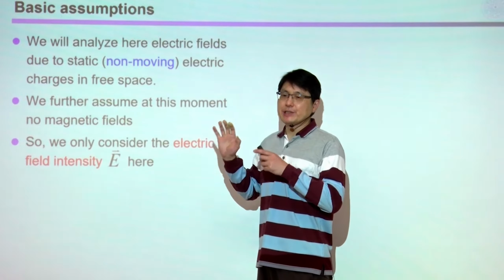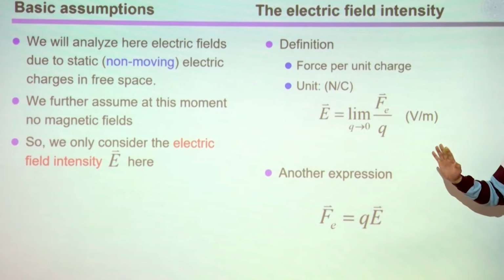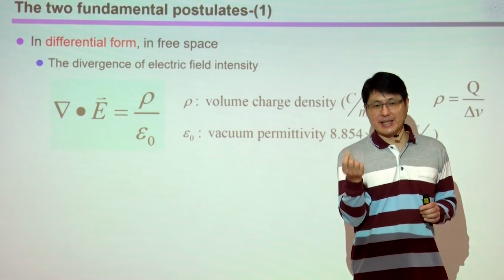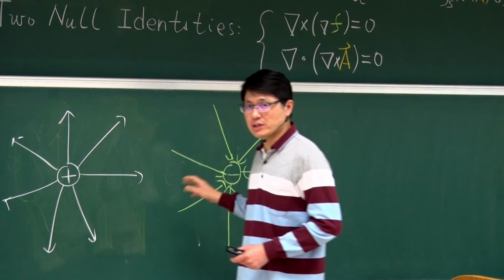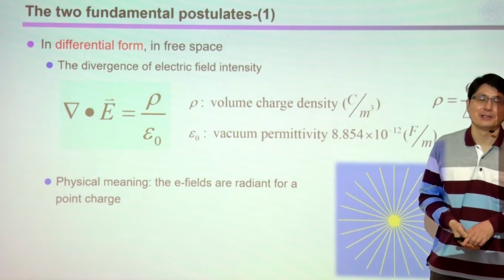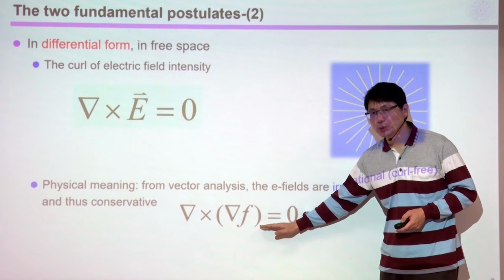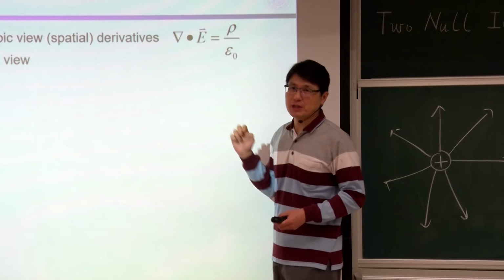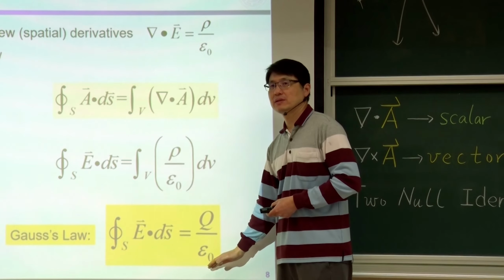10820黃承彬教授電磁學_第9D講 Lesson 3: Vector Analysis 2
EL9_D
Lesson 4: Static Electric Fields 1
Basic assumptions
The electric field intensity
Two fundamental postulates
The integral forms